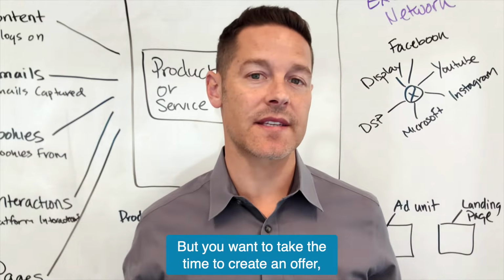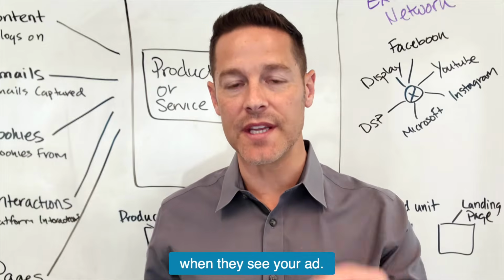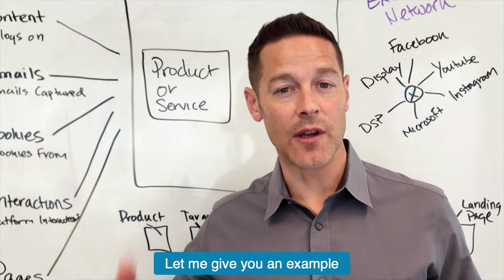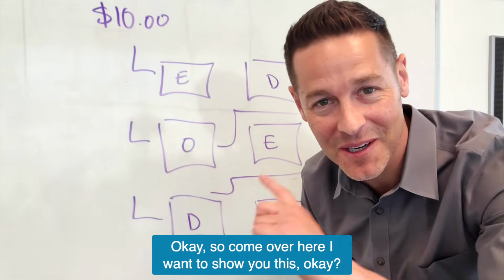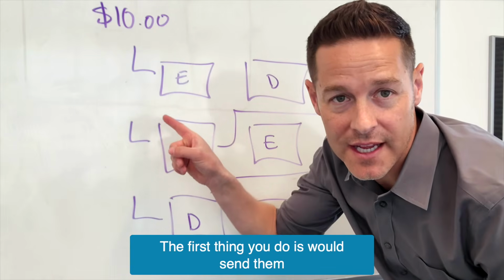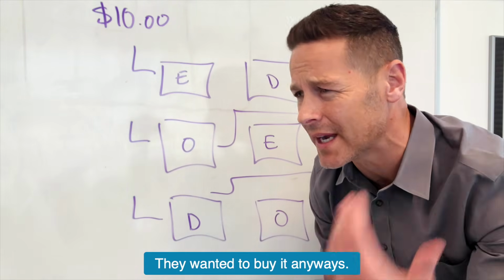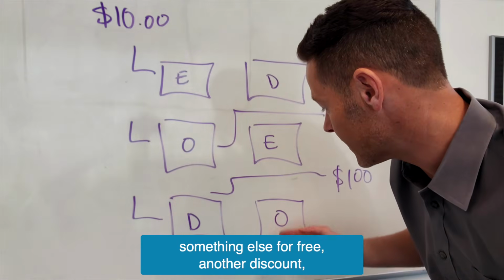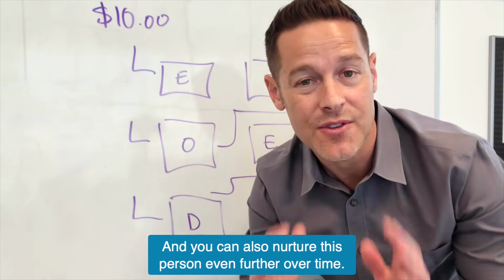4 Steps to Grow An Email List Fast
Email Marketing is going to be crucial in the near future as Google eliminates third-party cookies and tracking. Be sure to be prepared for the cookieless web by creating or growing your own email list-fast. In this video, John Lincoln lays out a comprehensive plan to grow and monetize your email list, plus an Email Marketing Bonus Tip!

4 Steps to Grow Your Email List:
Step #1: Create an Offer
The better the offer is, the more likely you'll gain another email subscription!
Step #2: Pick Your Audience
Look at your persona and target audience to ensure you're correctly targeting your audience
Step #3: Choose Your Platform
You can build an email list on any platform ranging from Google Display to Instagram.
Step #4: Use Native Email Capture Abilities
Utilize native lead forms inside of your platform of choice to get a higher conversion rate.

You'll want to be sure to run a test with a fixed budget and timeframe to determine your CPA (cost-per-acquisition). You'll then use this to monetize your email list.

To monetize your email list you will build a business model that continues to add value for the customer.

BONUS: Watch this video to learn how to use an email automation list and further scale your business!

Ignite Visibility is a premier Internet marketing company based in San Diego, CA.